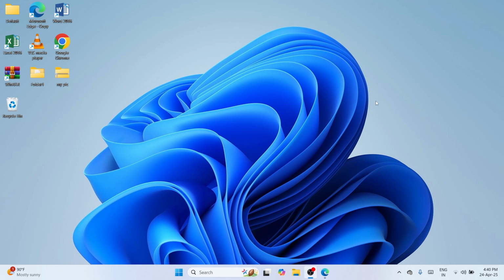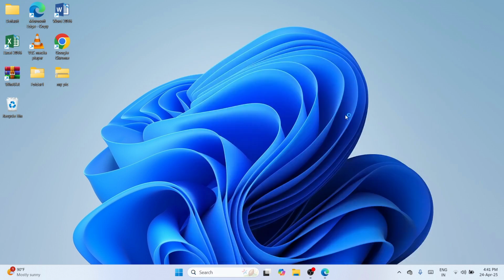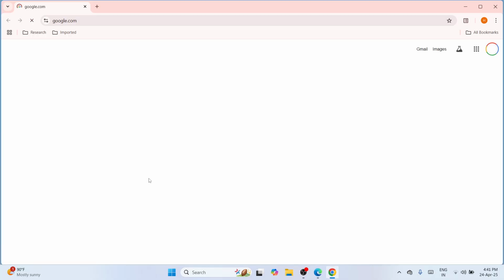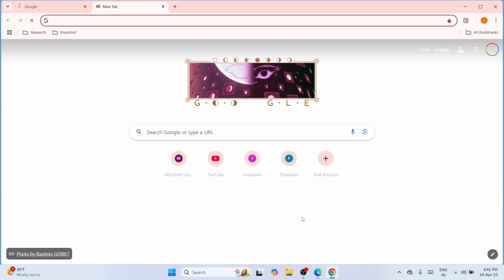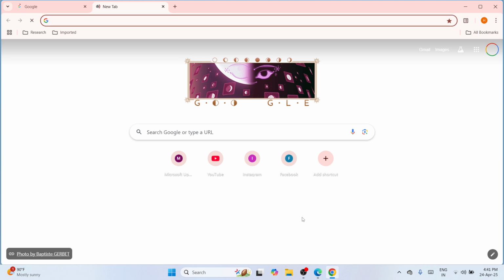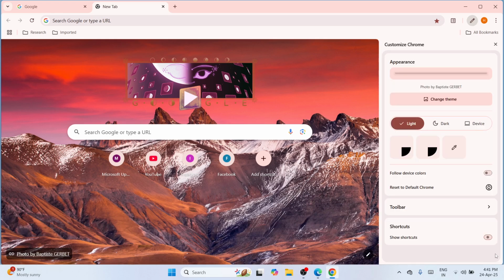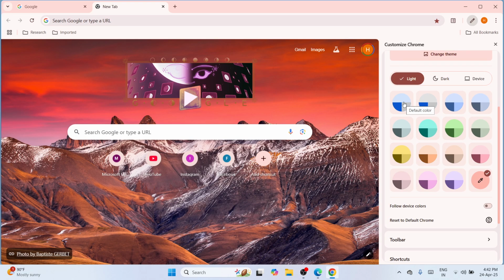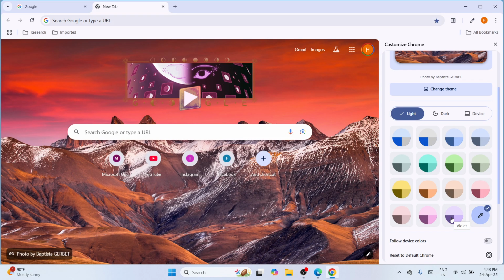EASY TUTORIAL On How Change The Color Theme On Google Chrome In Windows 11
EASY Tutorial: Change Google Chrome Theme on Windows 11!
Learn how to quickly customize your browser with a new color theme.
Step-by-step guide that’s perfect for beginners.
Make Chrome match your vibe in just minutes!